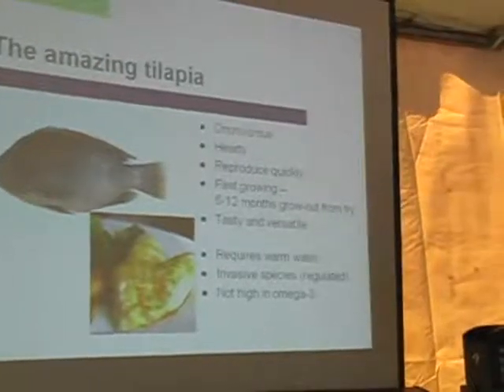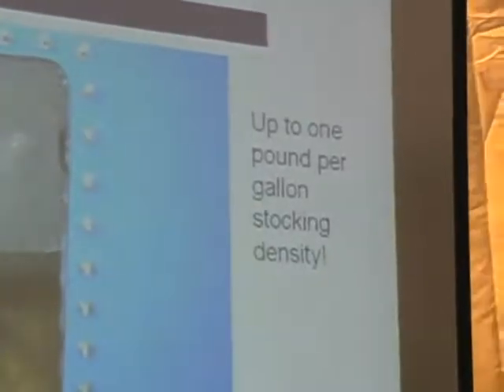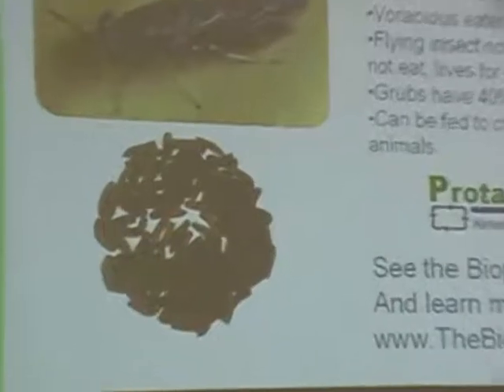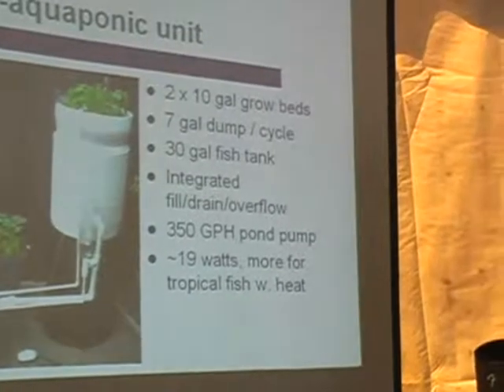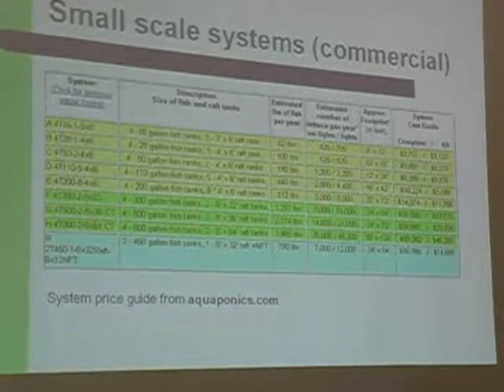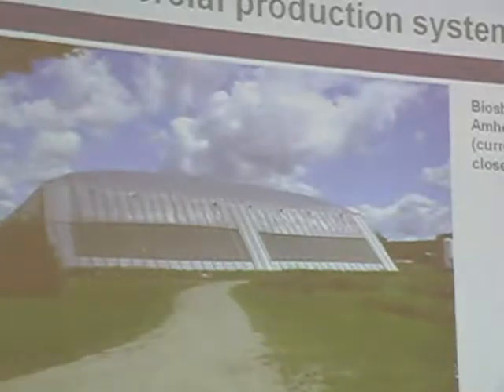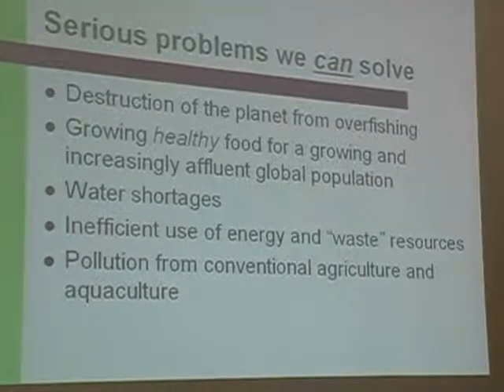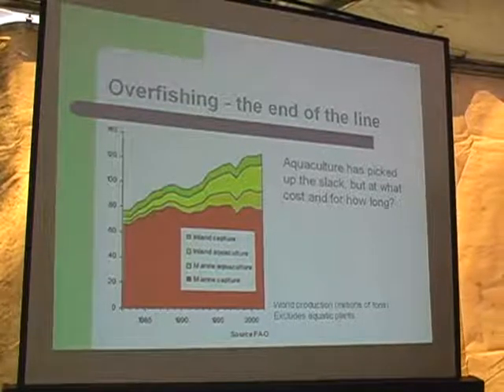Energy Roundup 2009 - Aquaponics (2 of 6)